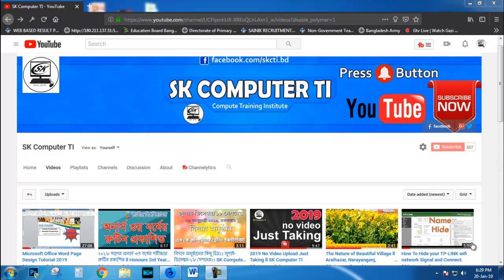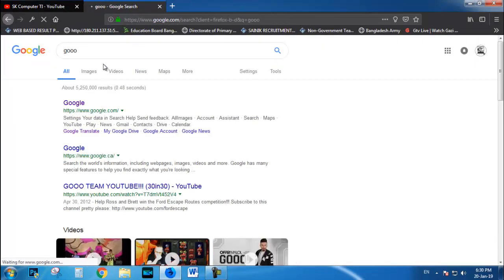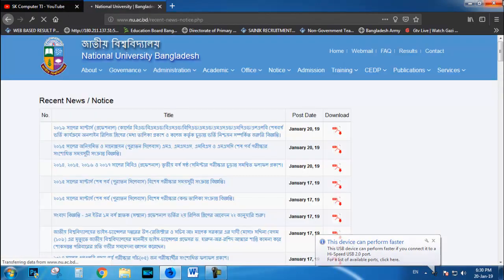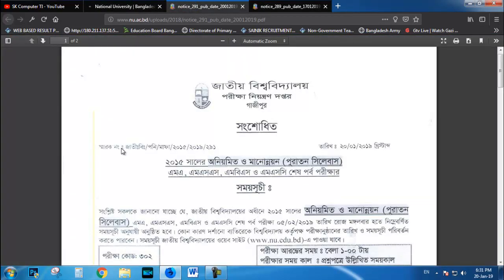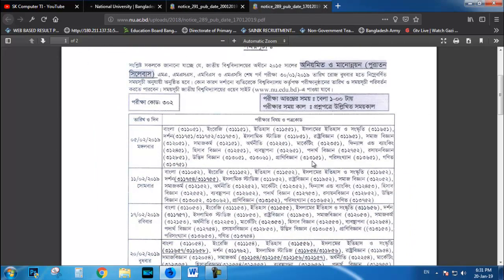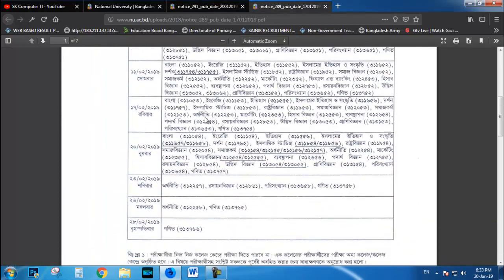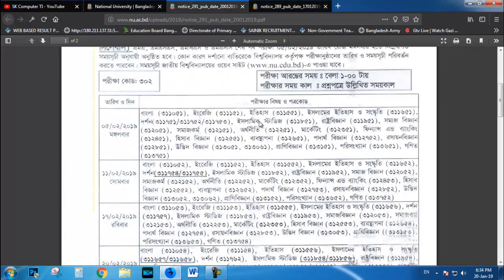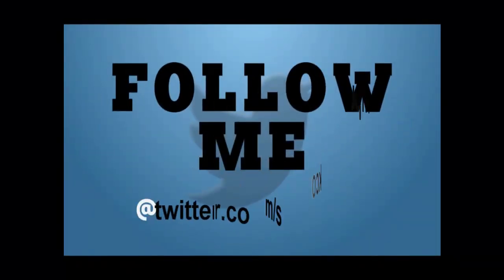মাস্টার্স শেষ বর্ষের পরীক্ষার রুটিন প্রকাশিত (২০১৫ পুরাতন সিলেবাস) ll National University Notice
মাস্টার্স শেষ বর্ষের পরীক্ষার রুটিন প্রকাশিত
(২০১৫ পুরাতন সিলেবাস) অনুযায়ী যারা পরীক্ষা দিবেন ।